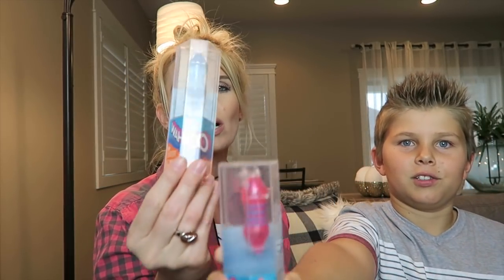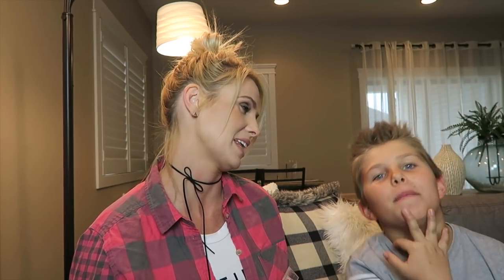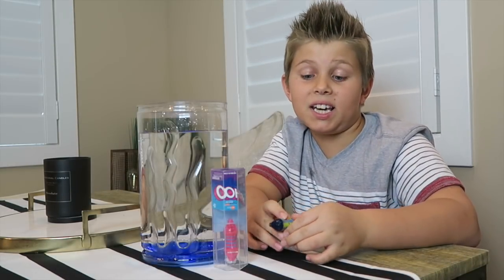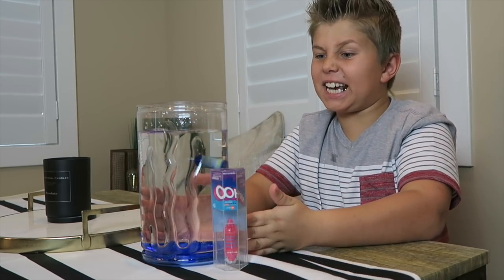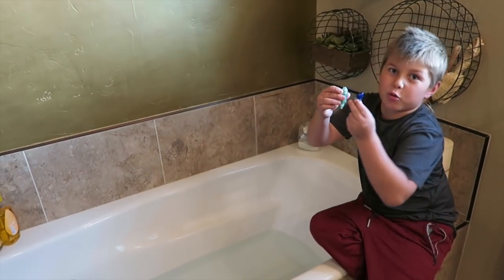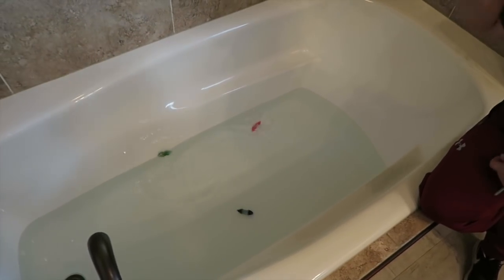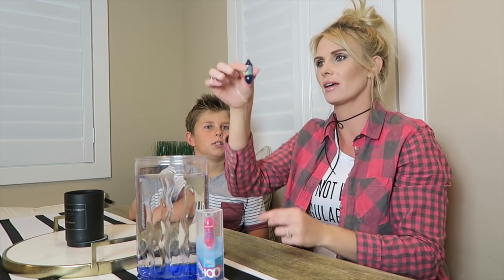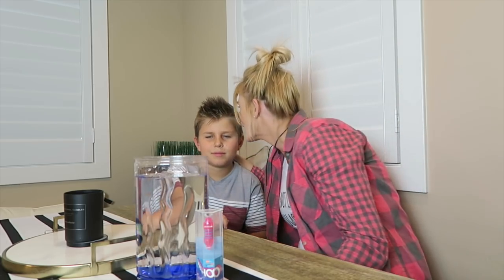OUR FAVORITE NEW TOY!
You can get your HEXBUG AquaBot Wahoo at Target or HEXBUG ... and build your own fishtank!

These little guys are such fun toys to pack on vacation, add to your bathtub collection, or for holiday stocking stuffers! Leave love below for Cooper and his amazing demonstrations skills!